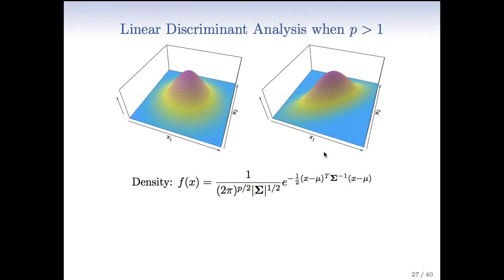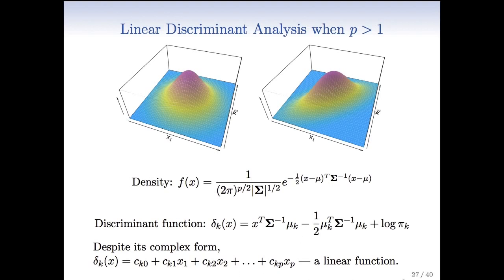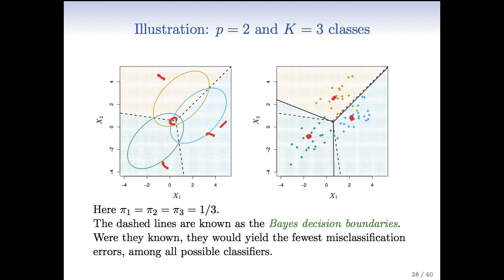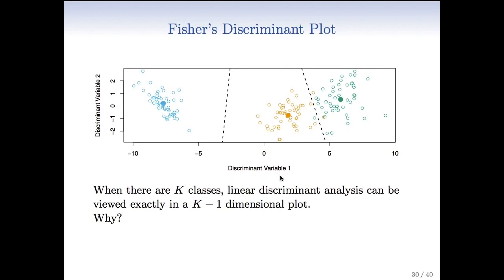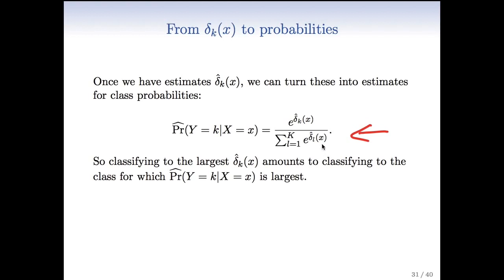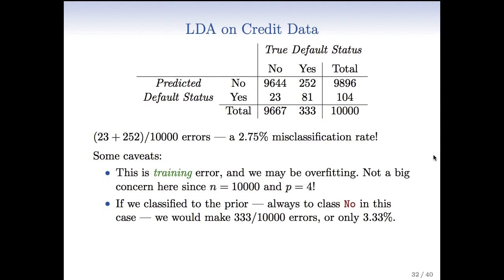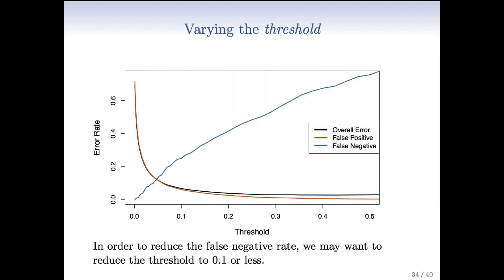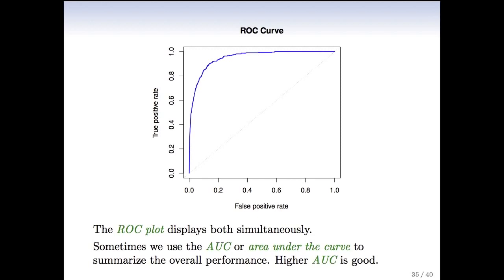StatsLearning Chapter 4 - part 4